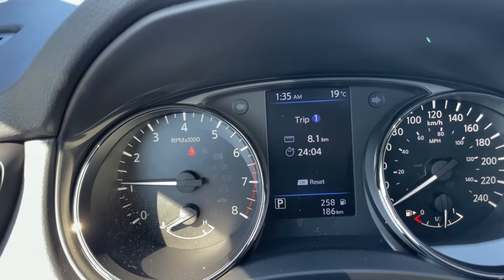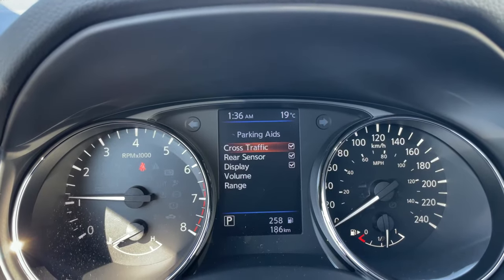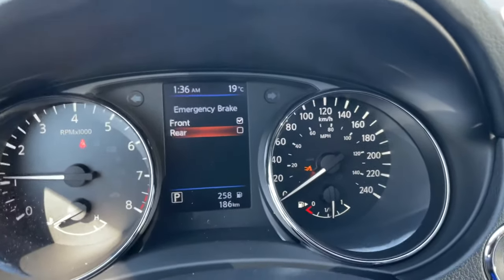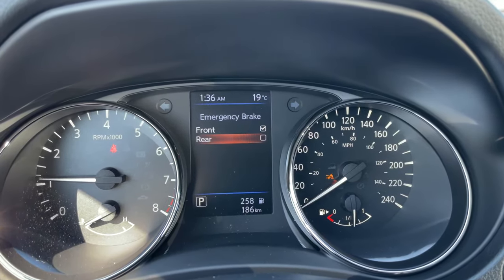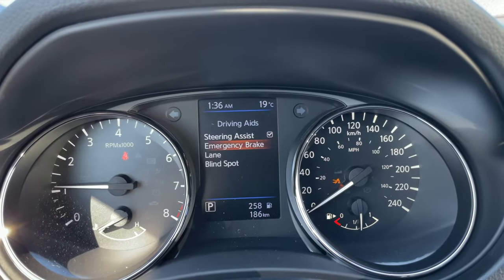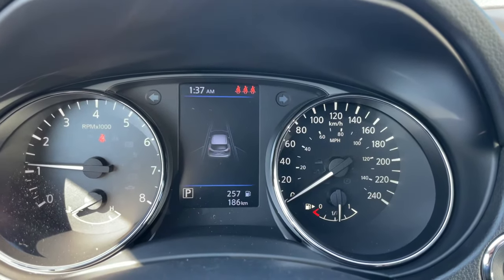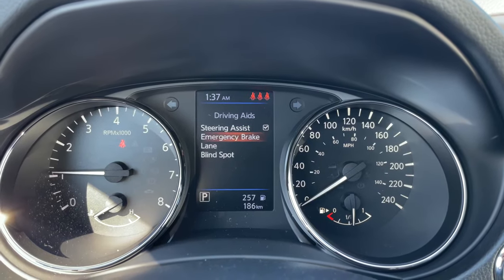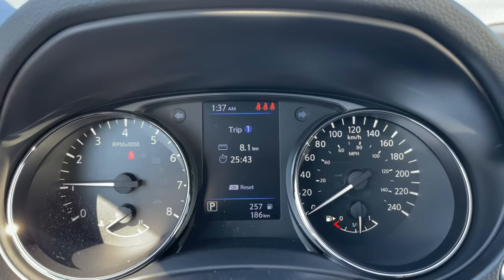Turning off the Rear Emergency Braking & Rear Sonar on a Nissan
This video shows how to disable the rear Sonar and rear emergency braking on a Nissan with Safety Shield 360. This is a temporary measure which will turn back on the moment that you turn the vehicle off and then back on but it will allow you to put a hitch for a trailer or bike rack on the back without the vehicle stopping while  in reverse and without squealing from the rear sonar while in reverse.￼